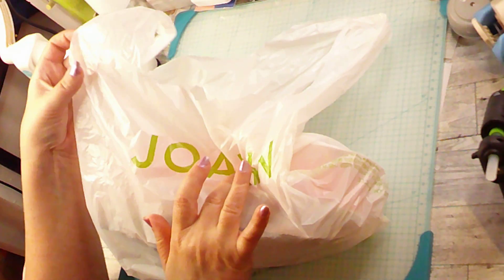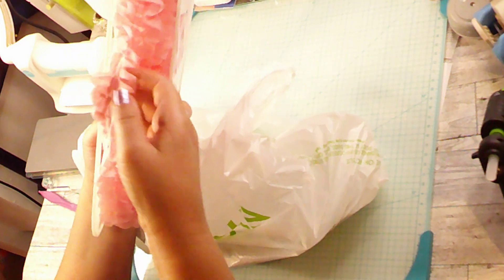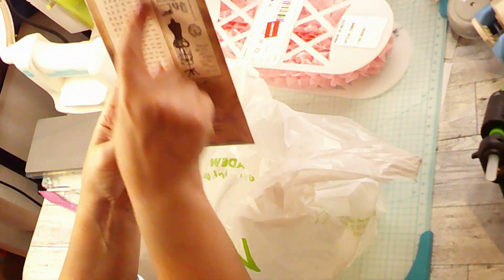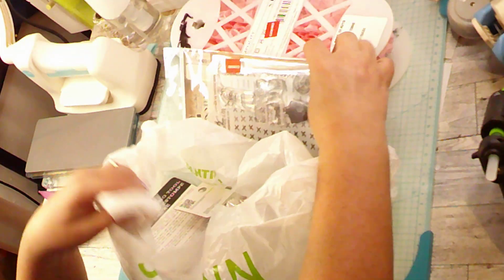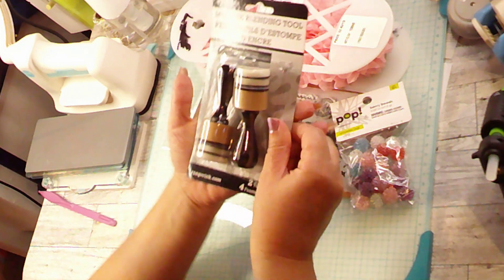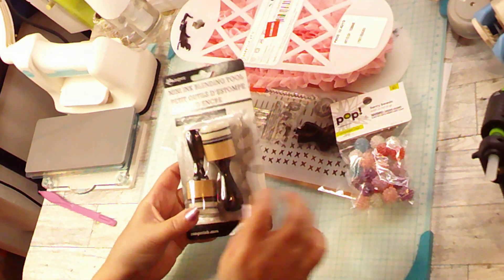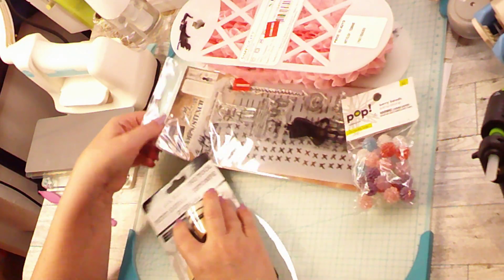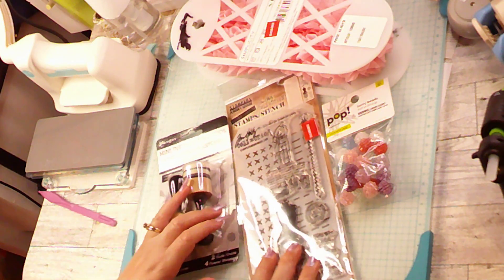40% off Coupon at Joann's What I got Sep 2023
So excited and so happy.